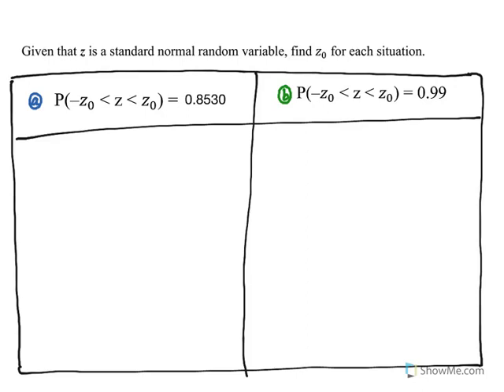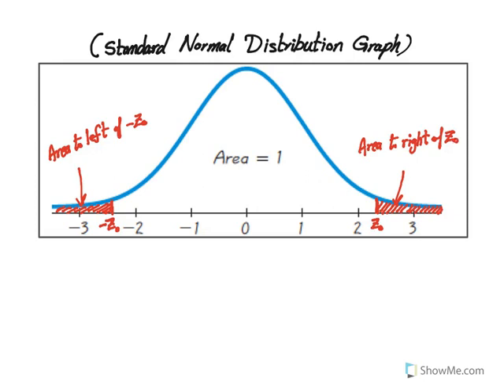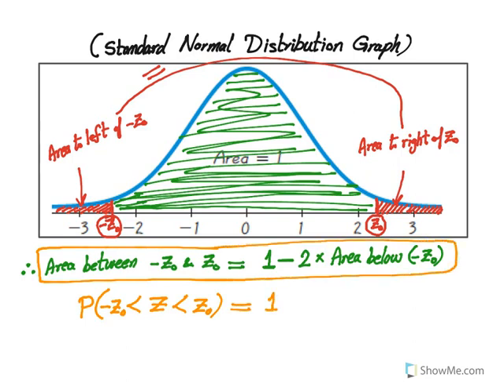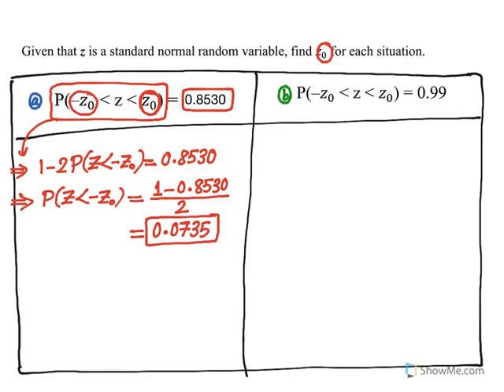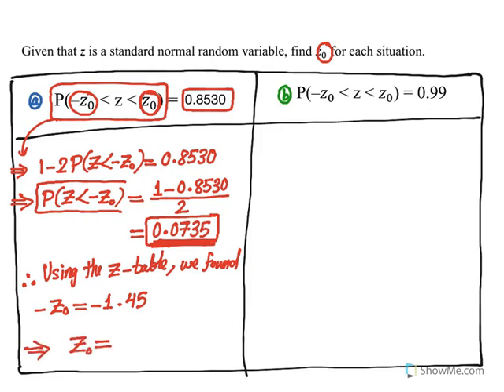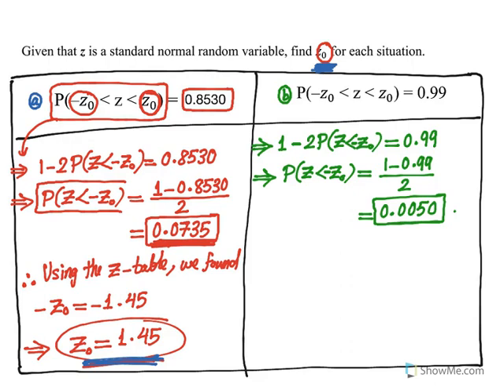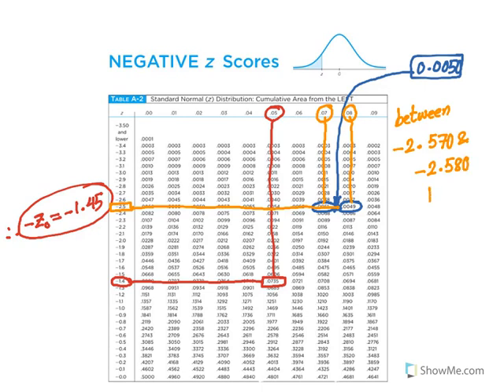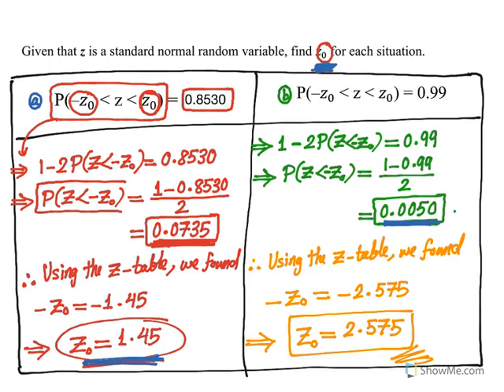37 Using the Z table Part 3